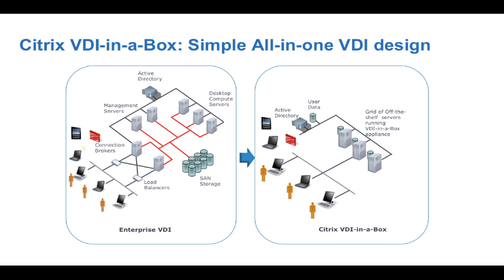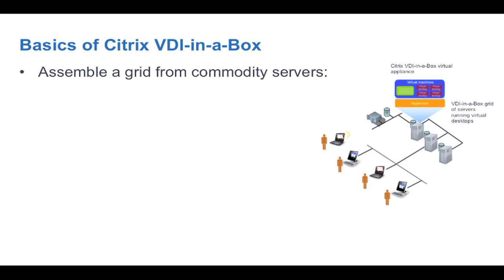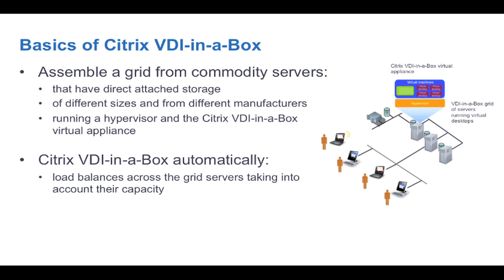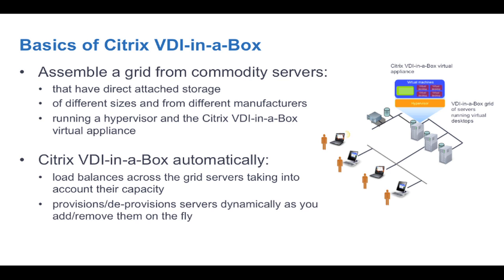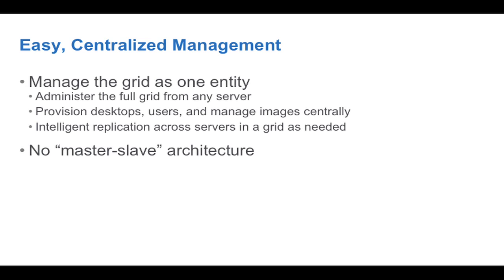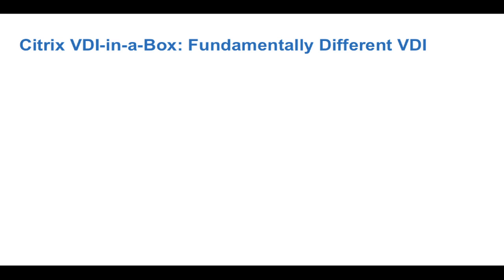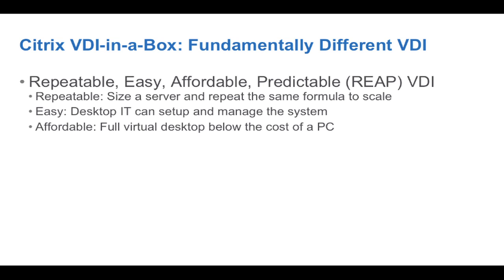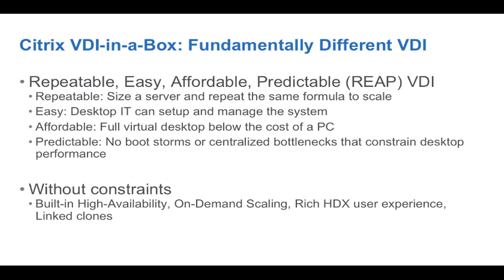citrix vdi in a box fundamentals